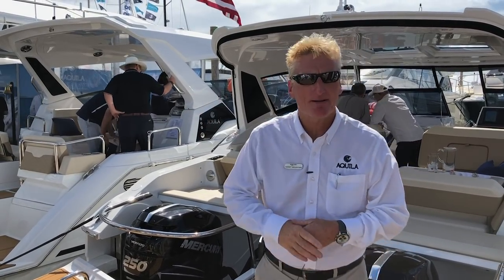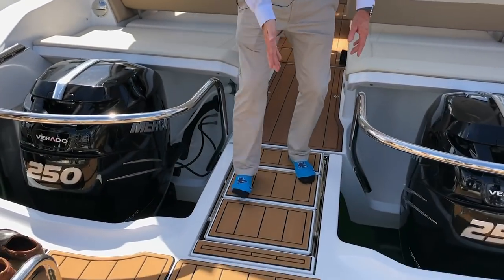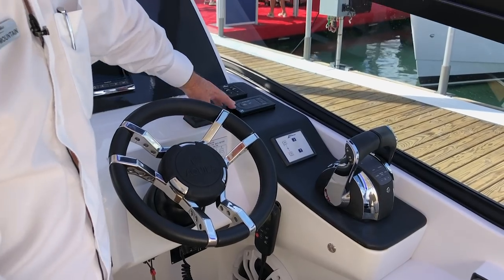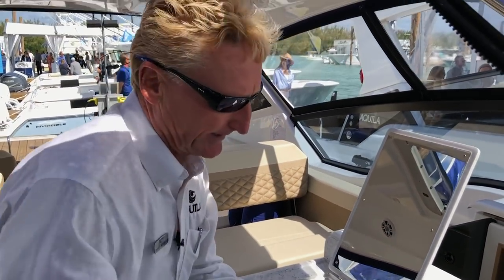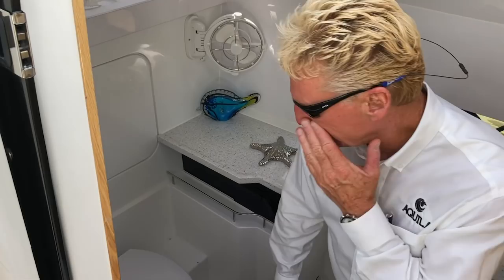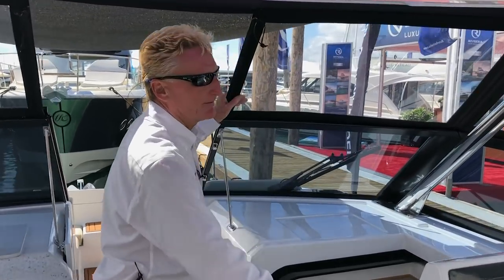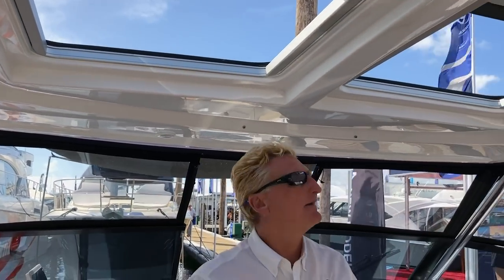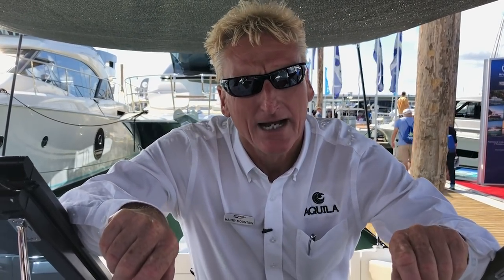First Look: All-New Aquila 32 Power Catamaran | Full Walkthrough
The all-new Aquila 32 Power Catamaran has been unveiled at the 2019 Miami International Boat Show!

The Aquila 32 focuses more on the dayboat and sport boat features while offering the ability to stay overnight with one cabin and one head.

Like the Aquila 36, this new model is powered by Mercury outboards but has a unique and innovative aft platform that wraps around the outboards. With a wide beam, the Aquila 32 offers a large platform and plenty of space perfect for a day out with your friends and family.